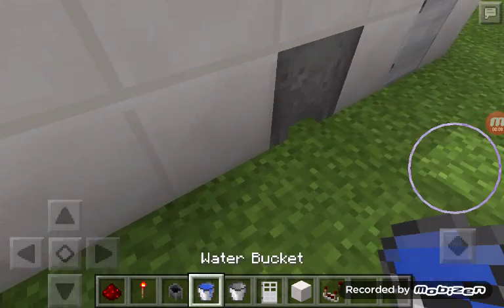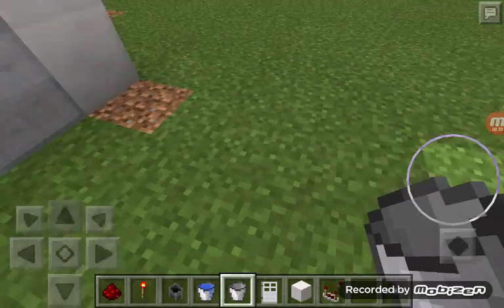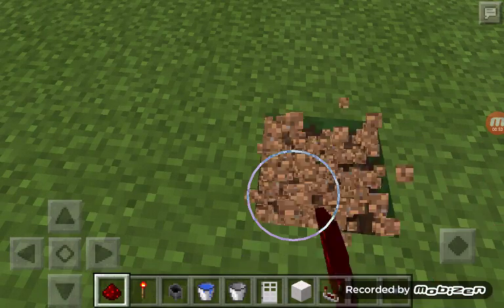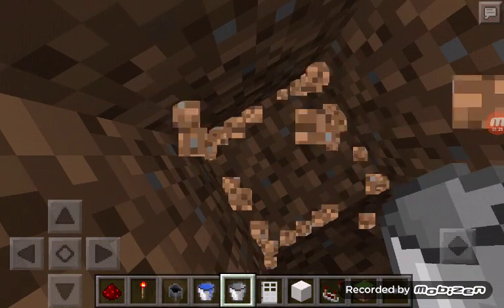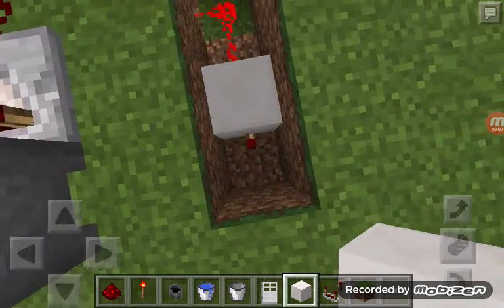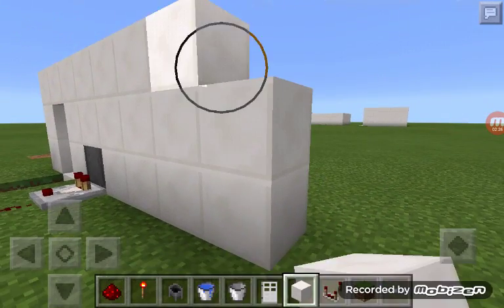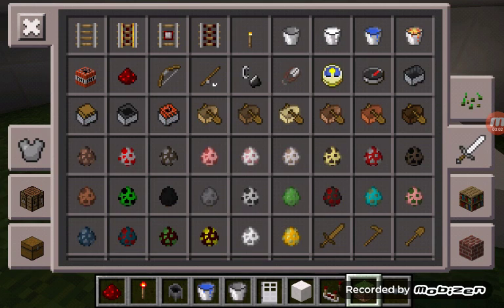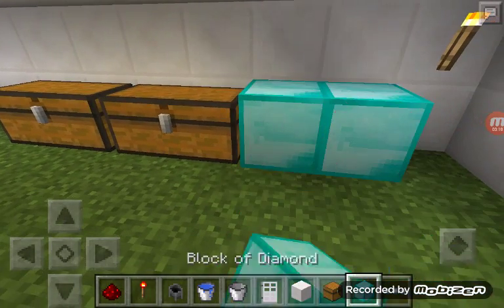How to make a cauldron door in minecraft pe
This is my favorite video